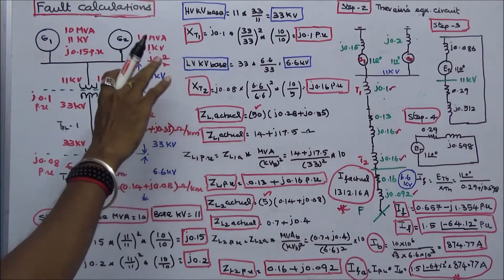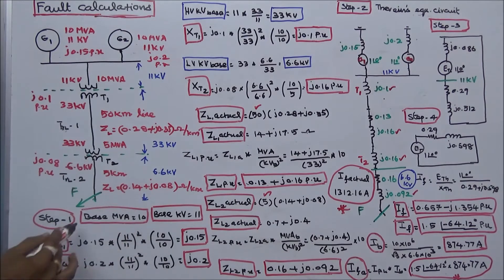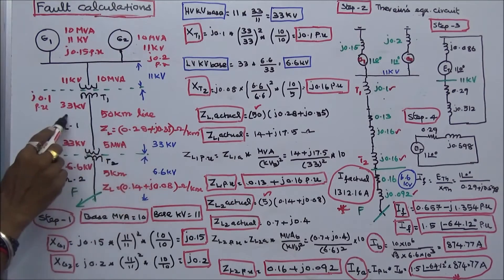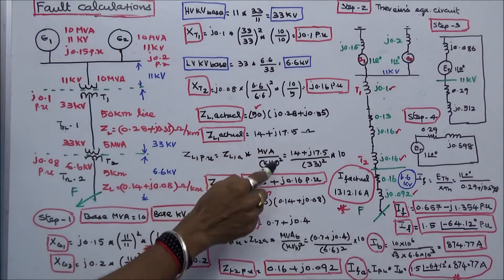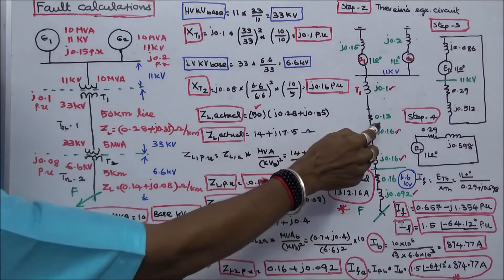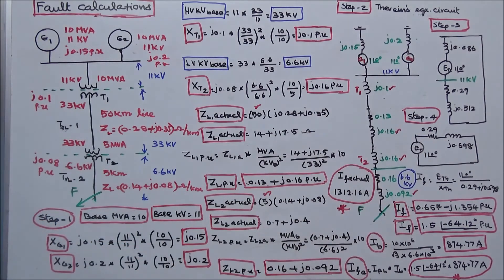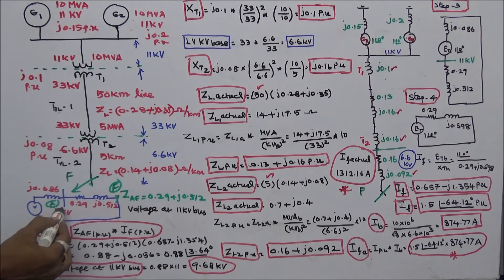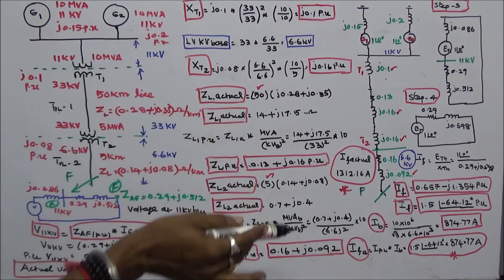SYMMETRICAL FAULT CALCULATIONS – PART – 20 – CALCULATION OF POST FAULT CURRENTS AND VOLTAGES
SYMMETRICAL FAULT CALCULATIONS – PART – 20
CALCULATION OF POST FAULT CURRENTS AND VOLTAGES & ONE PROBLEM
A radial power system network is shown in the figure. Calculate the fault current and also calculate the voltage at 11kV bus during the fault.